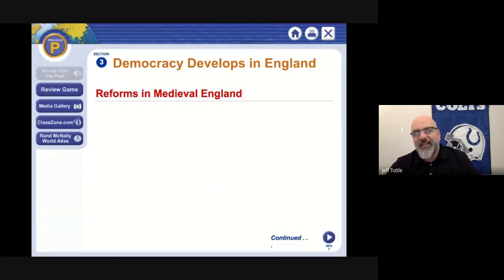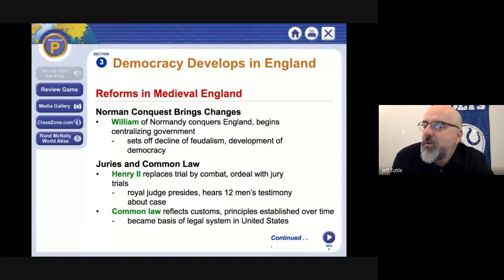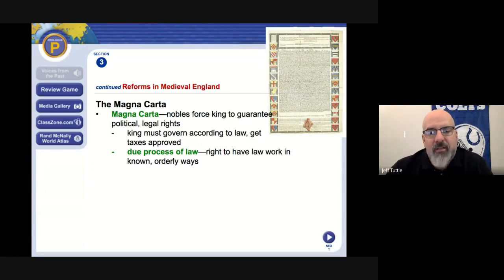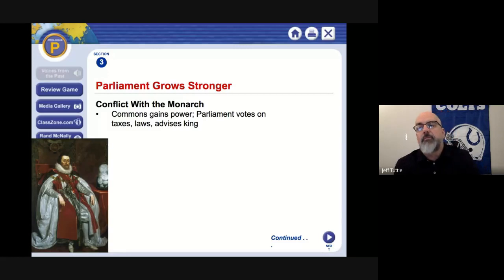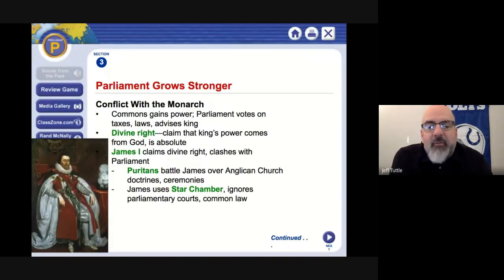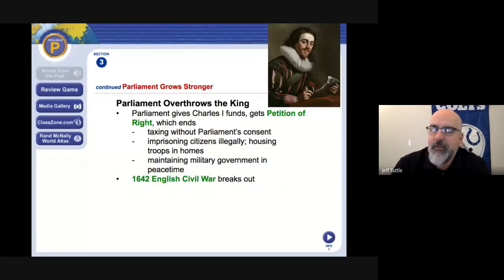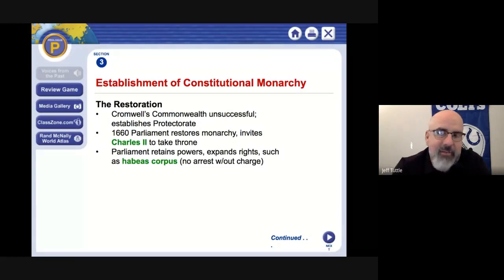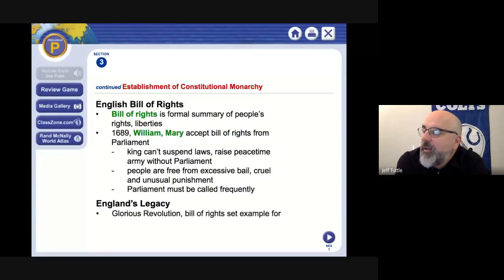Political reform in pre-modern England